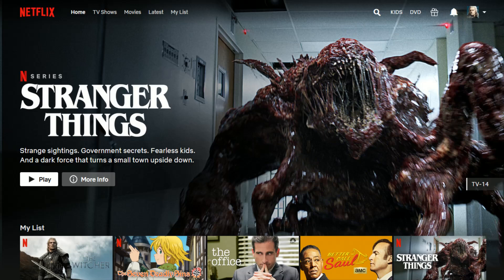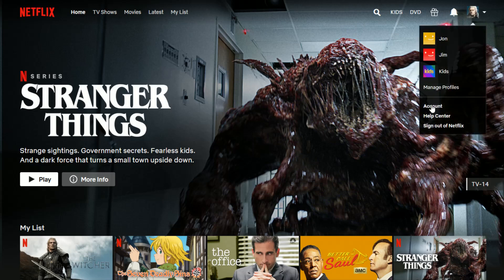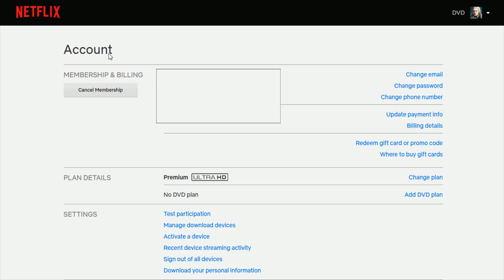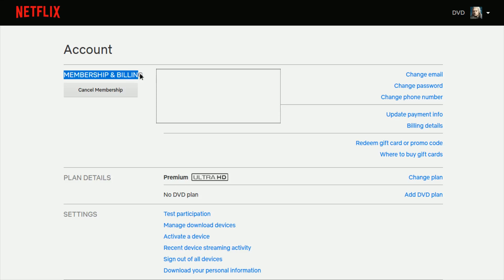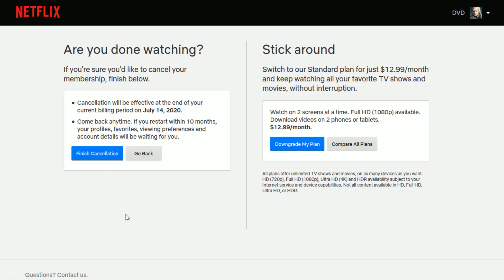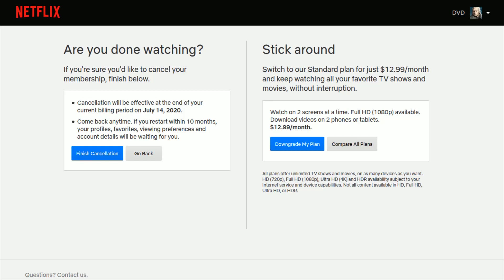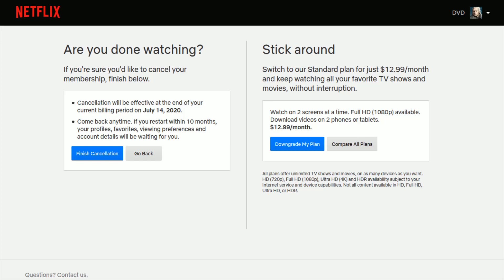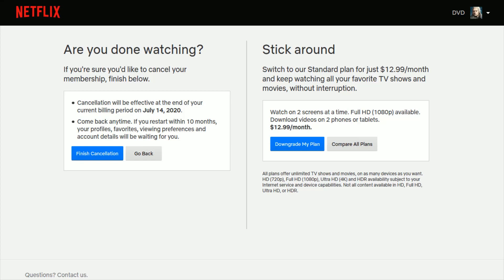Netflix How To Delete Account - How To Delete Account Permanently Instructions, Guide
Netflix How To Delete Account - How To Delete Account Permanently Step by Step Instructions, Guide, Tutorial

In this video I walk through a simple and easy step by step instructions, guide, tutorial on how to permanently delete your Netflix profile account.